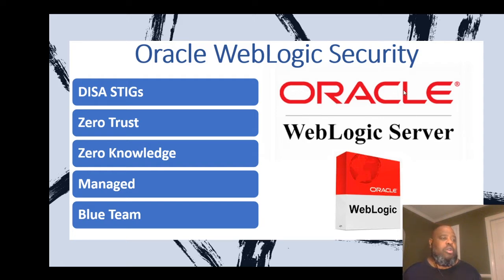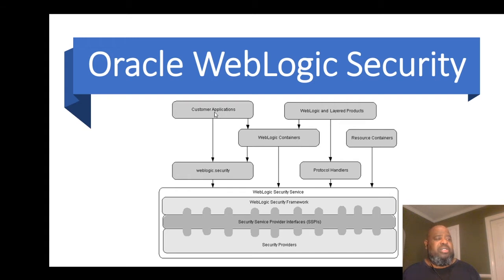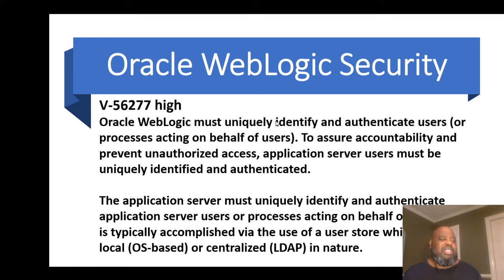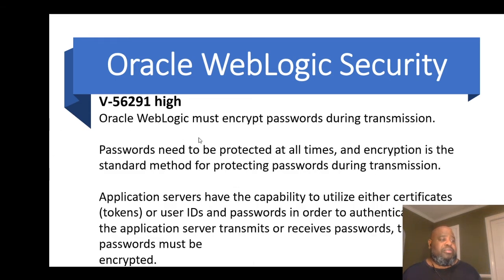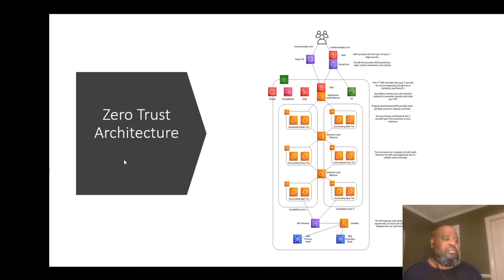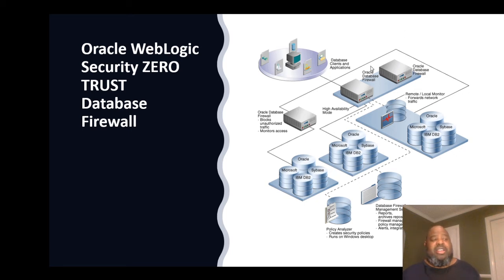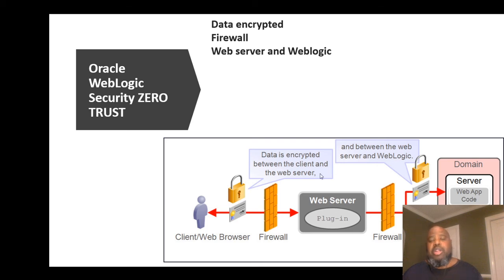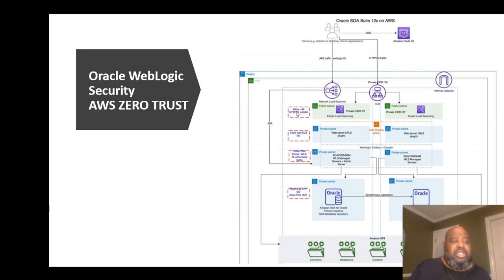FEDERAL CYBER SECURITY CHECKS | WebLogic12c DISA Security Technical Implementation Guides (STIGS)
V-56277 high Oracle WebLogic must uniquely identify and authenticate users (or processes acting on behalf of users).
V-56279 high Oracle WebLogic must authenticate users individually prior to using a group authenticator.
V-56291 high Oracle WebLogic must encrypt passwords during transmission.
V-56293 high Oracle WebLogic must utilize encryption when using LDAP for authentication.
V-56205 medium Oracle WebLogic must utilize cryptography to protect the confidentiality of remote access management sessions.
V-56207 medium Oracle WebLogic must use cryptography to protect the integrity of the remote access session.
V-56209 medium Oracle WebLogic must employ automated mechanisms to facilitate the monitoring and control of remote access methods.
V-56211 medium Oracle WebLogic must ensure remote sessions for accessing security functions and security-relevant information are audited.
V-56213 medium Oracle WebLogic must support the capability to disable network protocols deemed by the organization to be non-secure except for explicitly identified components in support of specific operational requirements.
V-56215 medium Oracle WebLogic must automatically audit account creation.
V-56217 medium Oracle WebLogic must automatically audit account modification.
V-56219 medium Oracle WebLogic must provide access logging that ensures users who are granted a privileged role (or roles) have their privileged activity logged.
V-56221 medium Oracle WebLogic must limit the number of failed login attempts to an organization-defined number of consecutive invalid attempts that occur within an organization-defined time period.
V-56223 medium Oracle WebLogic must enforce the organization-defined time period during which the limit of consecutive invalid access attempts by a user is counted.
V-56225 medium Oracle WebLogic must automatically lock accounts when the maximum number of unsuccessful login attempts is exceeded for an organization-defined time period or until the account is unlocked by an administrator.
V-56227 medium Oracle WebLogic must protect against an individual falsely denying having performed a particular action.
V-56247 medium Oracle WebLogic must produce audit records containing sufficient information to establish the identity of any user/subject or process associated with the event.
V-56249 medium Oracle WebLogic must provide the ability to write specified audit record content to an audit log server.
V-56263 medium Oracle WebLogic must protect audit tools from unauthorized access.
V-56265 medium Oracle WebLogic must protect audit tools from unauthorized modification.
V-56267 medium Oracle WebLogic must protect audit tools from unauthorized deletion.
V-56269 medium Oracle WebLogic must limit privileges to change the software resident within software libraries (including privileged programs).
V-56271 medium Oracle WebLogic must adhere to the principles of least functionality by providing only essential capabilities.
V-56273 medium Oracle WebLogic must prohibit or restrict the use of unauthorized functions, ports, protocols, and/or services.
V-56281 medium Oracle WebLogic must enforce minimum password length.
V-56283 medium Oracle WebLogic must enforce password complexity by the number of upper-case characters used.
V-56285 medium Oracle WebLogic must enforce password complexity by the number of lower-case characters used.
V-56287 medium Oracle WebLogic must enforce password complexity by the number of numeric characters used.
V-56289 medium Oracle WebLogic must enforce password complexity by the number of special characters used.
V-56295 medium Oracle WebLogic, when utilizing PKI-based authentication, must validate certificates by constructing a certification path with status information to an accepted trust anchor.
V-56297 medium Oracle WebLogic must map the PKI-based authentication identity to the user account.
V-56299 medium Oracle WebLogic must use cryptographic modules that meet the requirements of applicable federal laws, Executive Orders, directives, policies, regulations, standards, and guidance when encrypting stored data.
V-56301 medium Oracle WebLogic must utilize FIPS 140-2 approved encryption modules when authenticating users and processes.
V-56303 medium Oracle WebLogic must employ cryptographic encryption to protect the integrity and confidentiality of nonlocal maintenance and diagnostic communications.
V-56305 medium Oracle WebLogic must employ strong identification and authentication techniques when establishing nonlocal maintenance and diagnostic sessions.
V-56309 medium Oracle WebLogic must establish a trusted communications path between the user and organization-defined security functions within the information system.